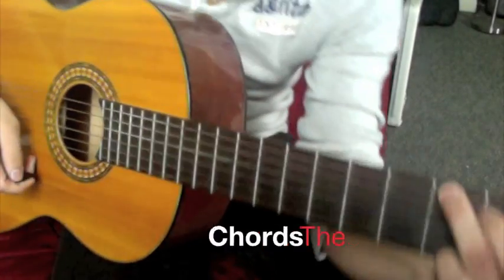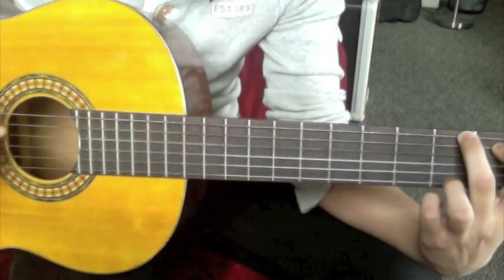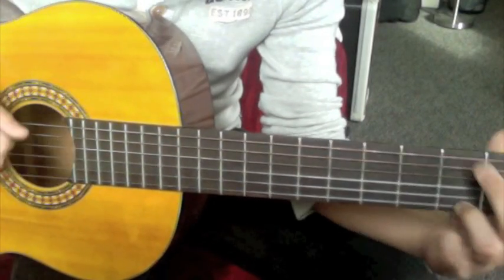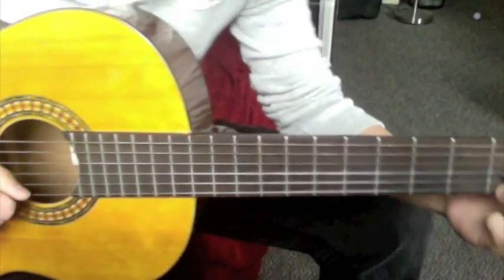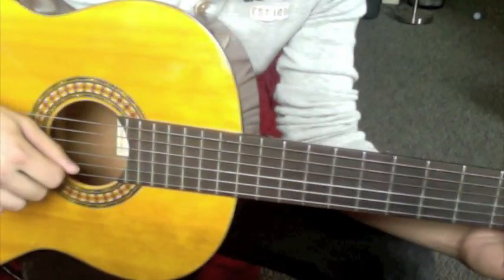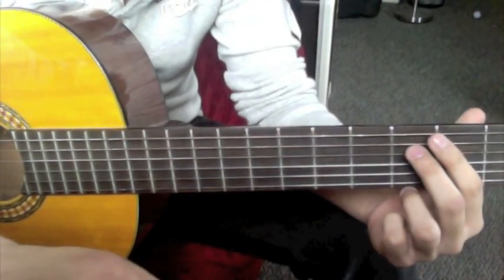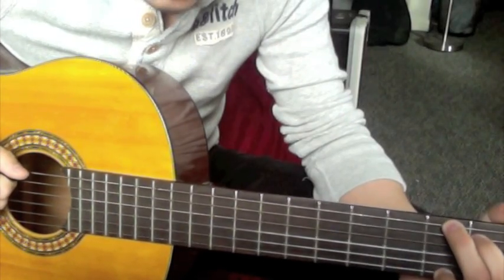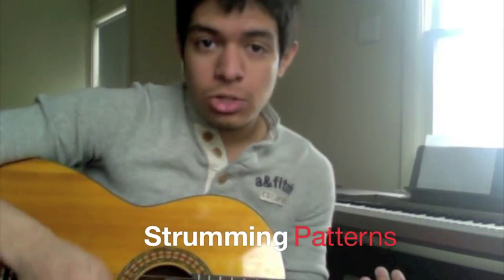Yankee Doodle Chords and Lyrics on Guitar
Wanna learn how to sing and play Yankee Doodle on guitar? Watch this. It was for a course on music education with guitar. Really basic stuff here.